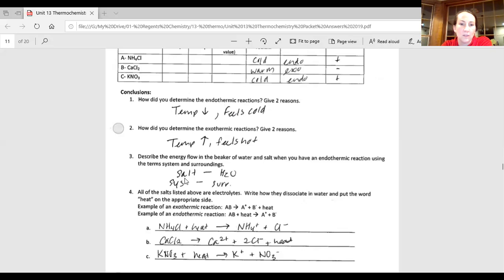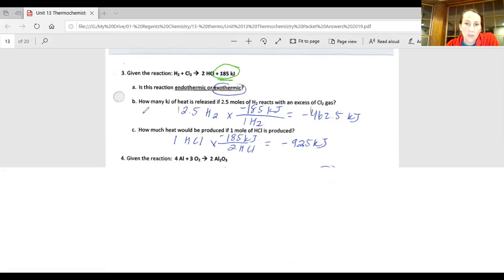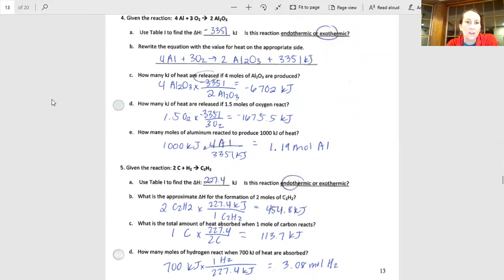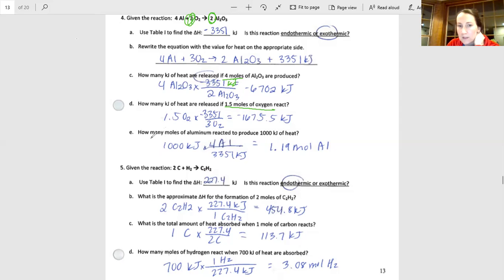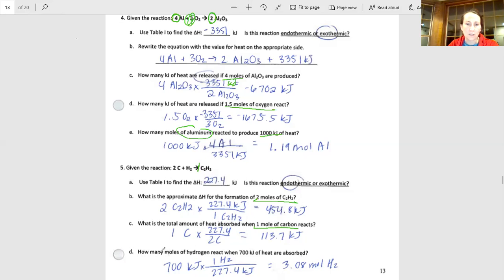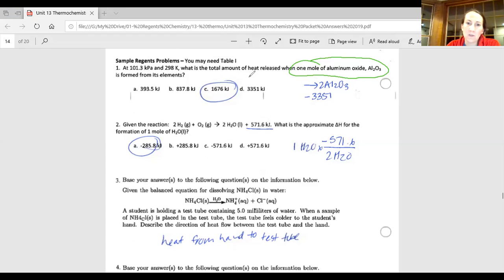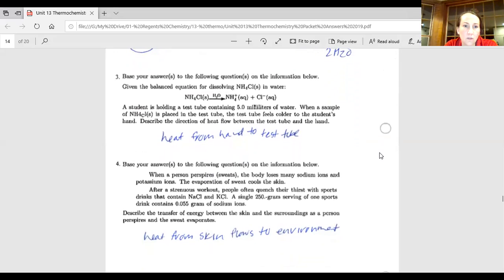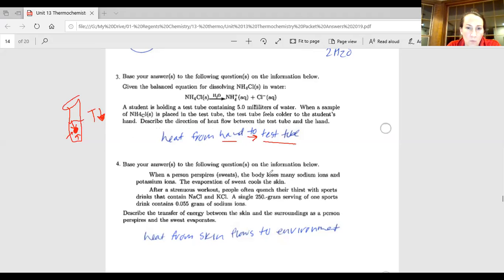Chemistry Unit 13 p 13 14 Answers